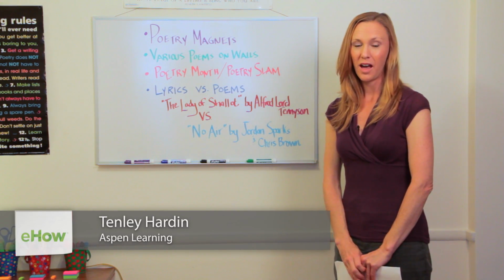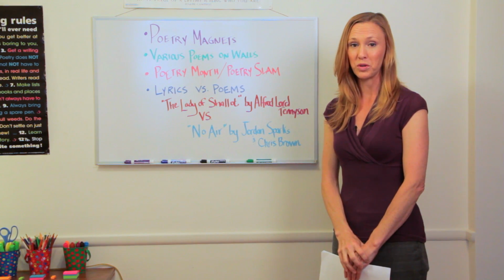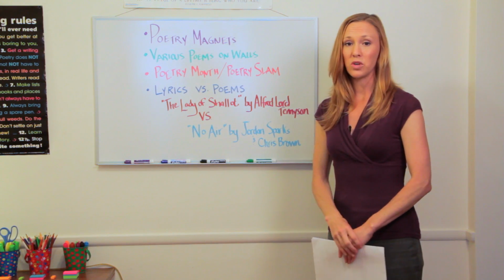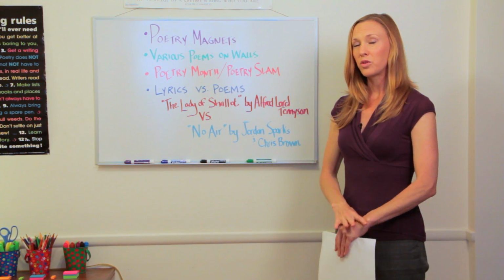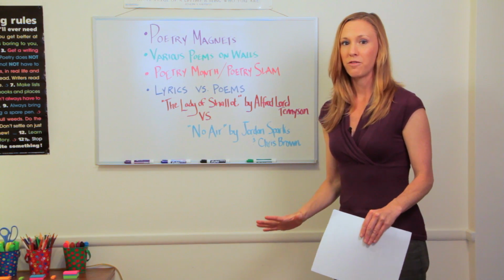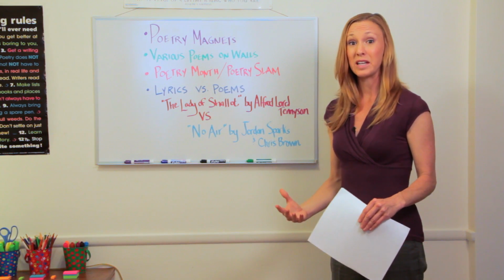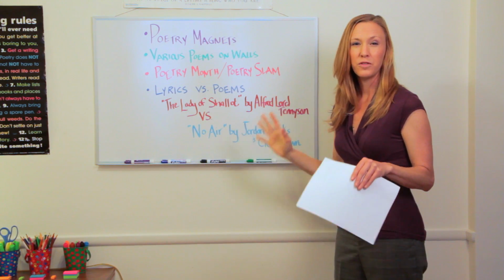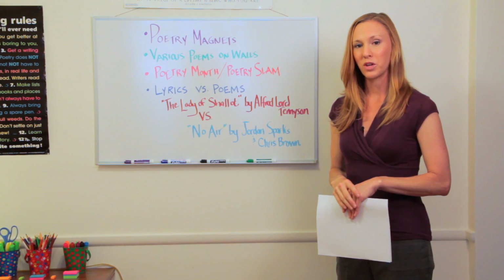How to Teach Students to Write & Read Poetry : Teaching Reading & Writing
Teaching students to write and read poetry is a really great opportunity to break out some of the classics of the genre to use as examples. Teach students to read and write poetry with help from an educator with over nine years of experience in this free video clip.

Expert: Tenley Hardin
Filmmaker: Blyth Kemp

Series Description: Whether you're teaching kindergarten, high school or something in between, the importance of a structured lesson in reading, writing and other topics simply cannot be overstated enough. Get tips on teaching writing and reading with help from an educator with over nine years of experience in this free video series.